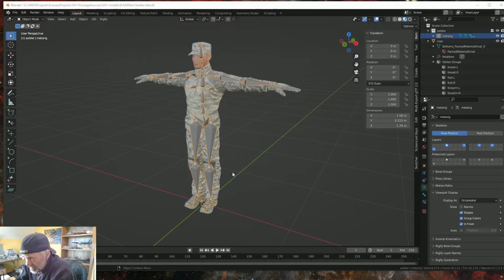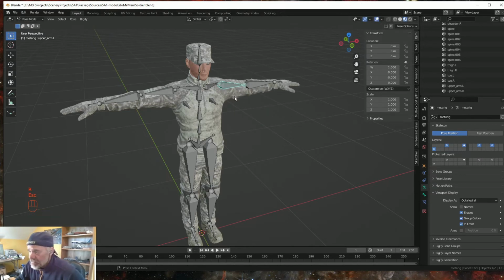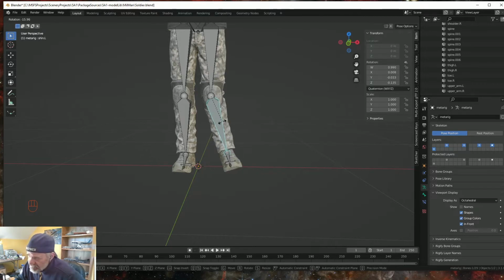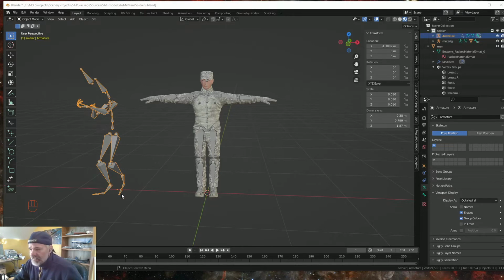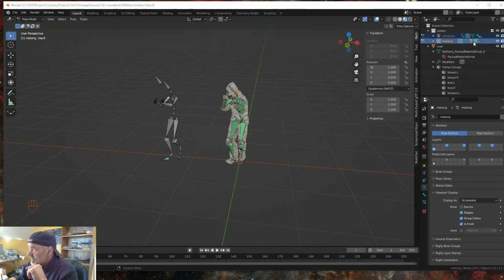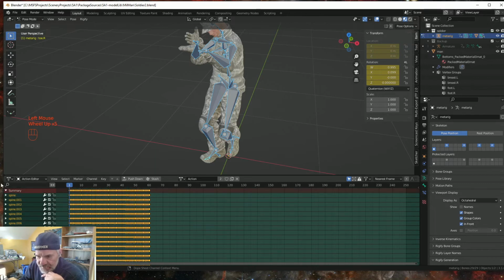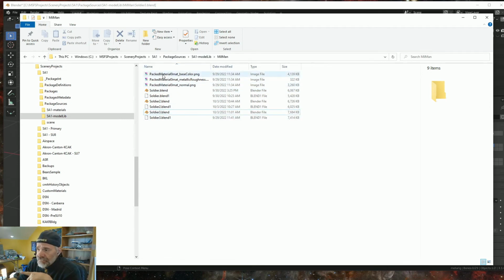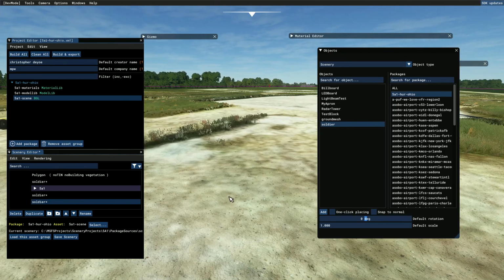Creating Scenery for MSFS: Animating Characters Part 2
This episode we add animation to our soldier and place it in the sim.

Rotary Encoders
Potentiometers
24AWG wire